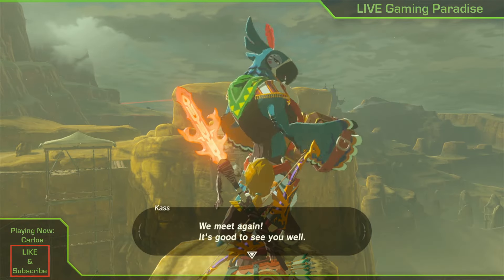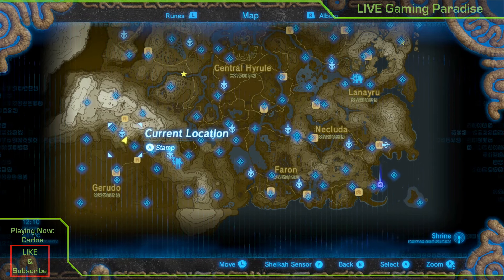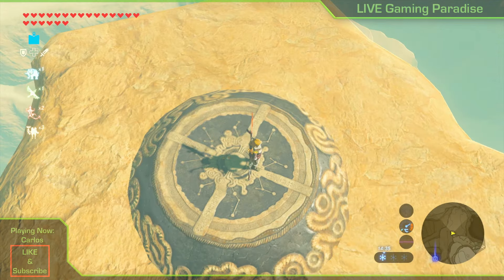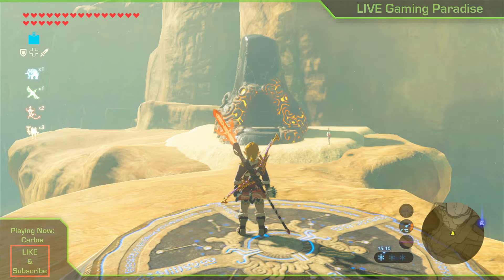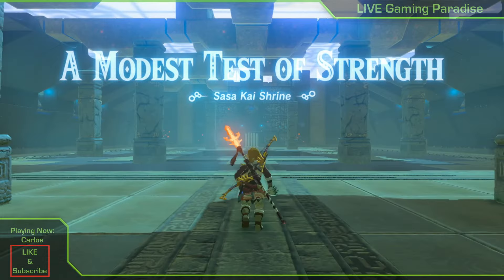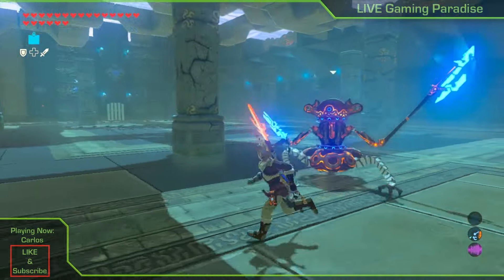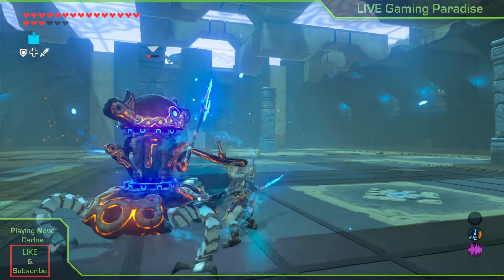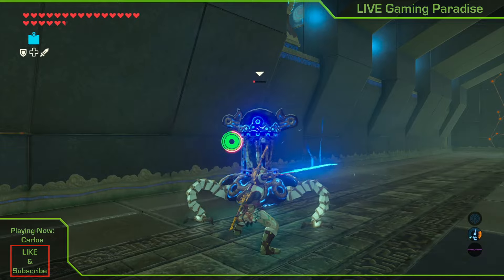Breath of the Wild | Sign of the Shadow | Sasa Kai Shrine Guide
This is my guide on how to find and complete the Sign of the Shadow  shrine quest in Legend of Zelda: Breath of the Wild. Completing the shrine quest will reveal the Sasa Kai shrine. This guide will show you how to find it and complete it. The shrine is located near the  Gerudo Region.